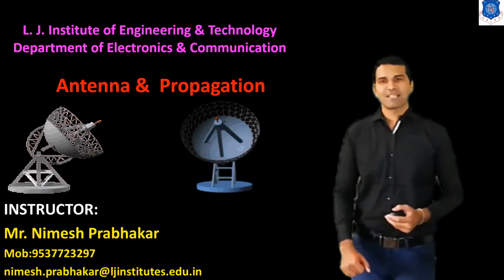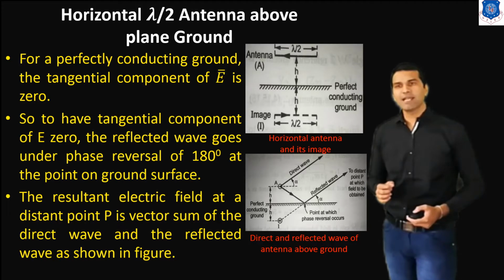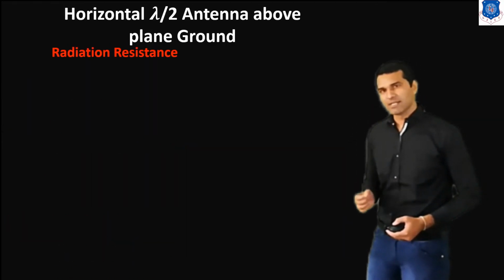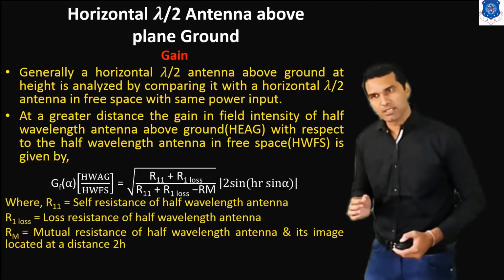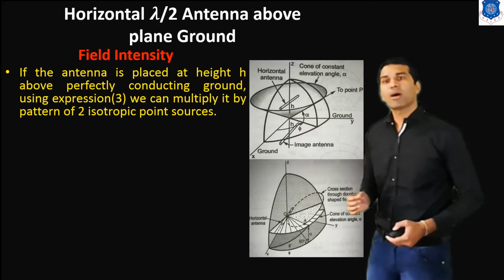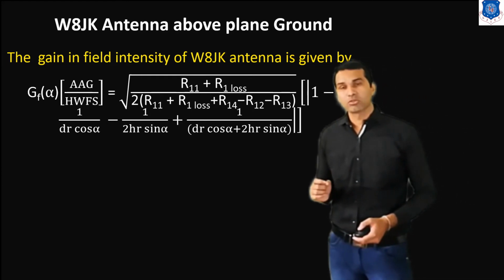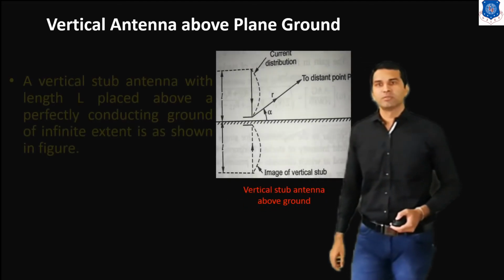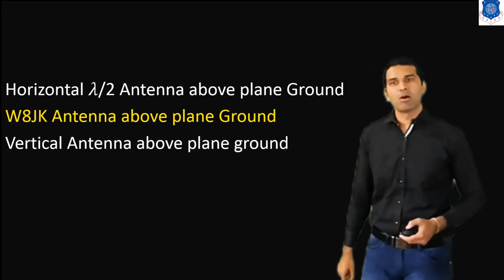Session 21_Antenna and Prapogation_25-March-2021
1 The analysis of Horizontal λ/2 Antenna above plane Ground can be analyzed using method of …..
2 Write equation of Driving point impedance.
3 Write equation of Radiation Resistance.
4 What is ZM?
5 Write equation of gain for Horizontal λ/2 Antenna above plane Ground.
6 Write equation of gain for W8JK Antenna above plane Ground.
7 What are the advantages of W8JK Antenna above plane Ground?